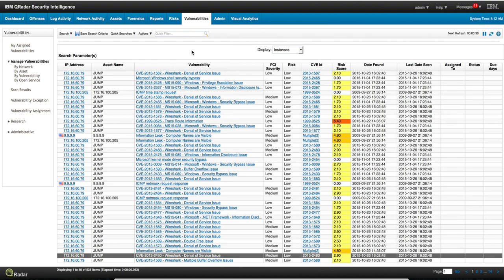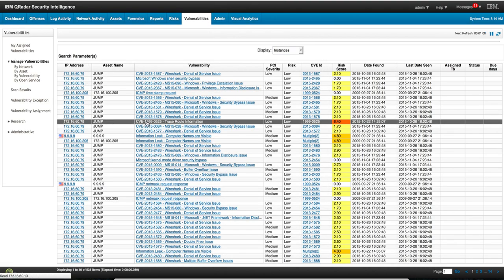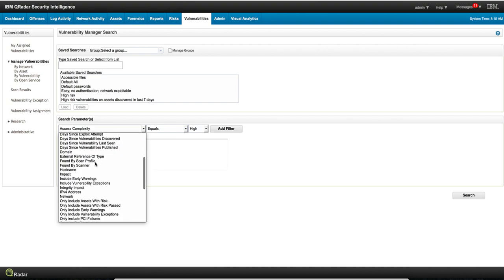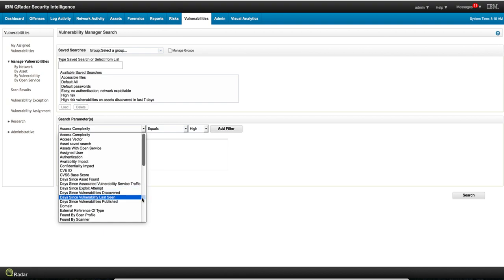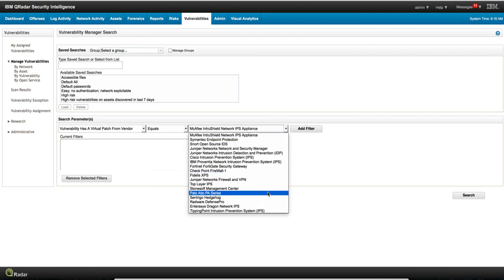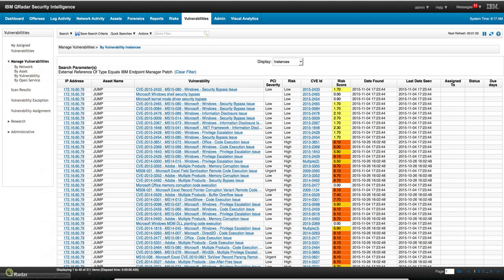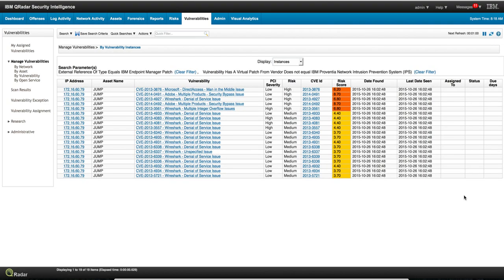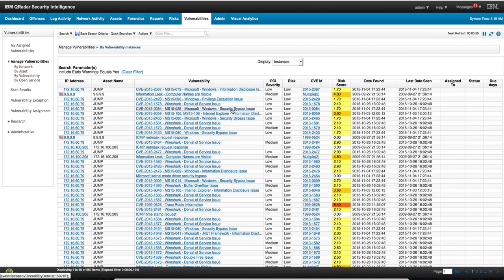QRadar Vulnerability Manager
QRadar Vulnerability manager is great for sorting the vulnerabilities according to the network and traffic condition specific to my enterprise. It can be a great tool for prioritizing which vulnerabilities are most important.